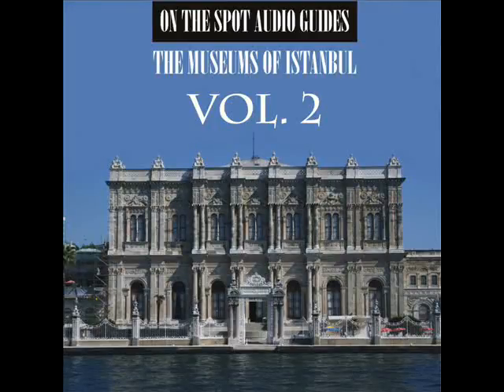Museum Of Illumination & Heating Appliances